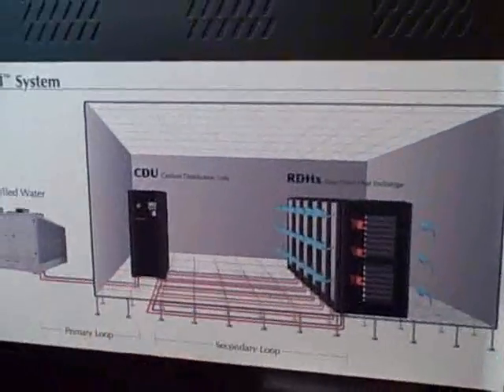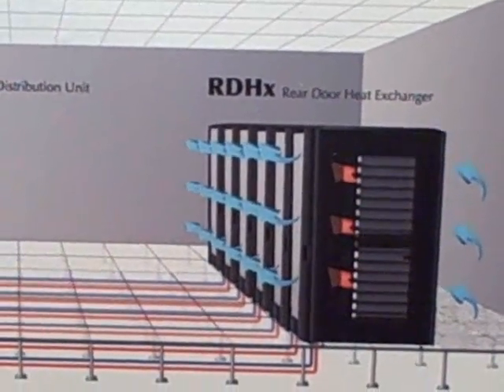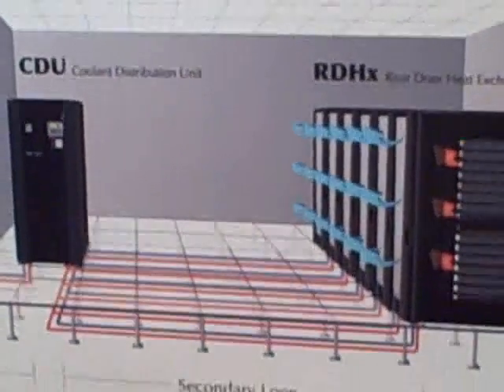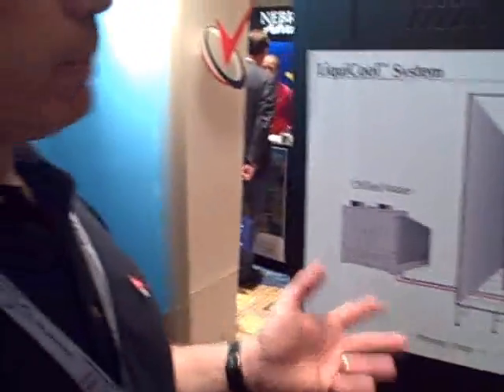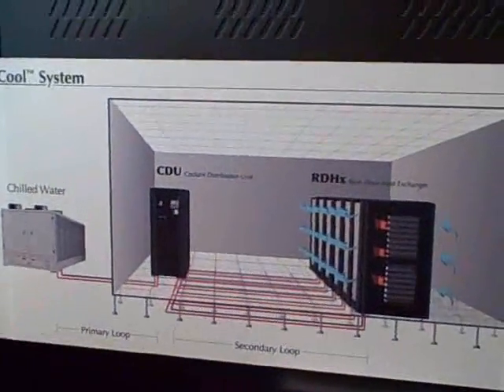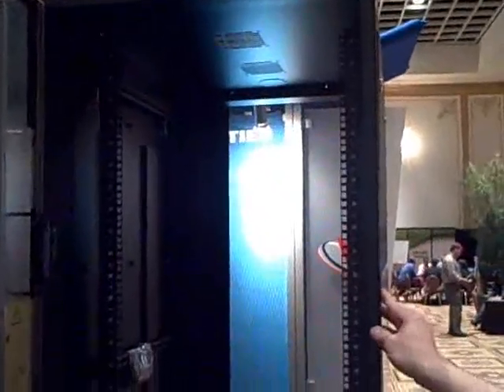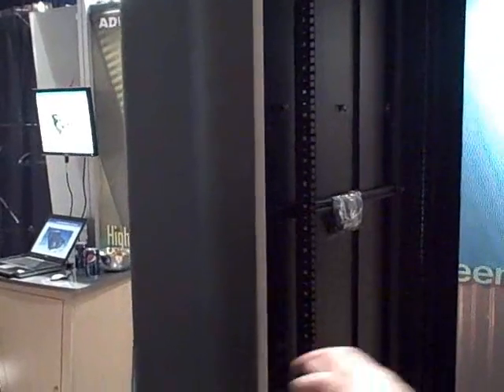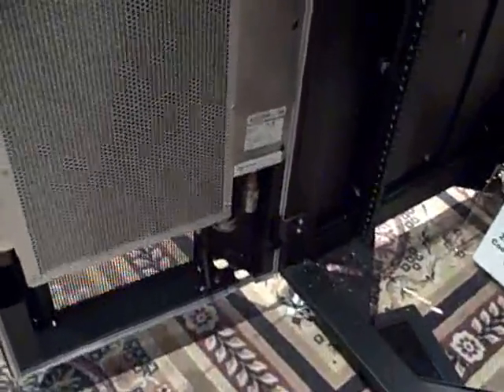Rear Door Cooling Unit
As temperatures inside data center racks get hotter, companies are using "closely coupled" cooling to manage heat loads. One example is the LiquiCool from Vette Corp., which builds the cooling into the rear door of the rack. In this video from Data Center Worold, Vette's Mike Gagnon provides an overview of the cooking system and how it works.